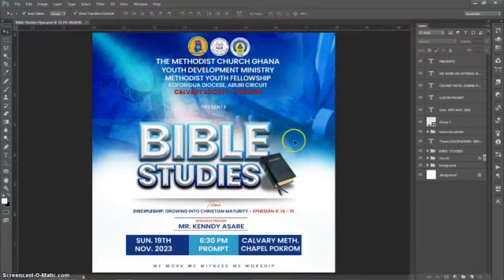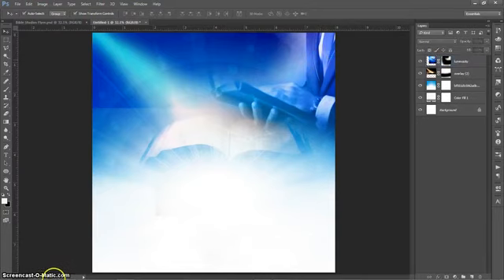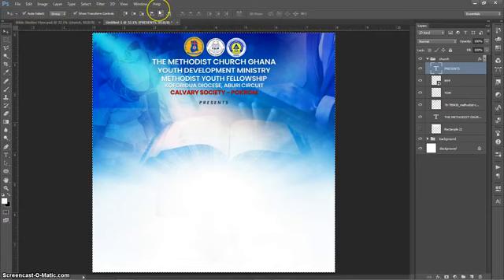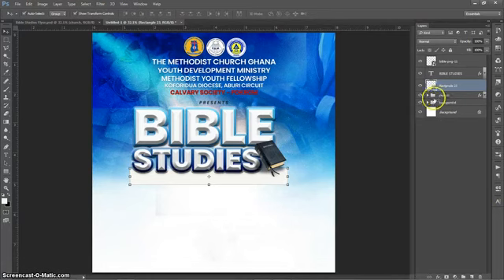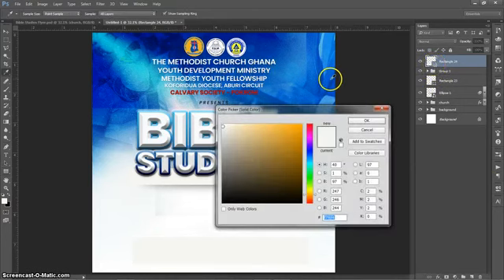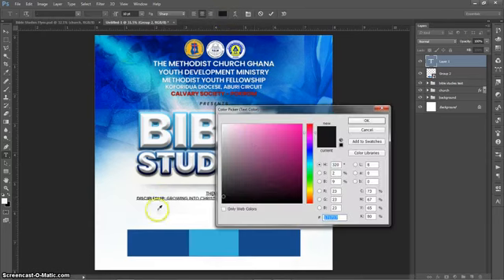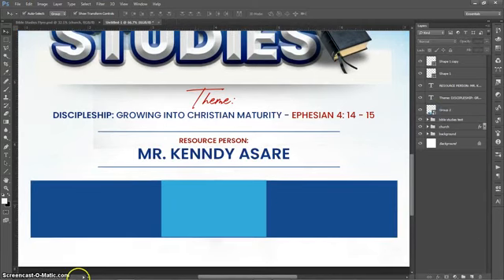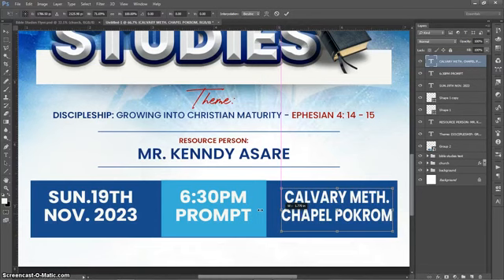HOW TO DESIGN A BIBLE STUDIES FLYER IN PHOTOSHOP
Looking for how to design a Church flyer for an upcoming event in your church? Don't worry, in this video, I will walk you through a step-by-step procedure in designing a church Bible Studies flyer for an upcoming church event. This can be used for revivals, conferences, Sunday services, church parties, church trips, and other church-related events.
This video comes with the PSD file and with password, you only have unless watch till the end because the Password with appear twice in the video.